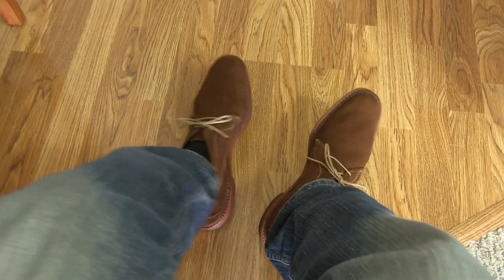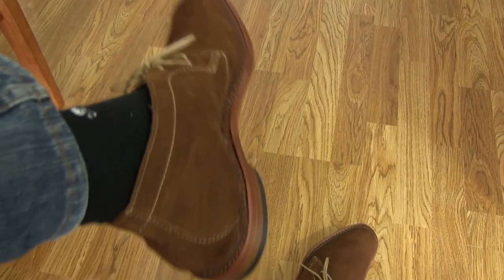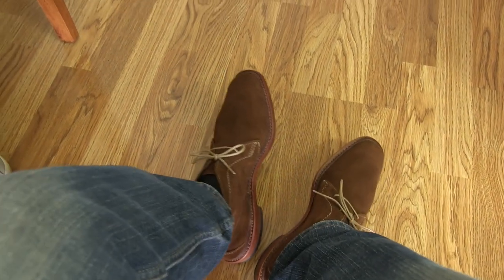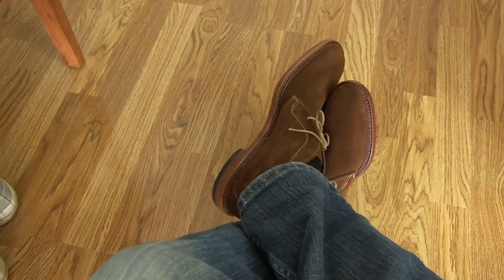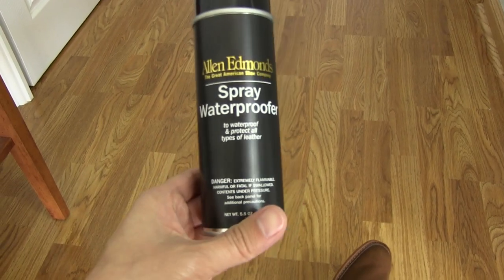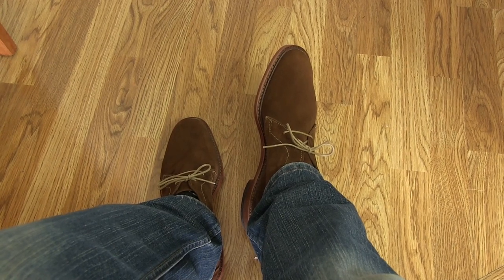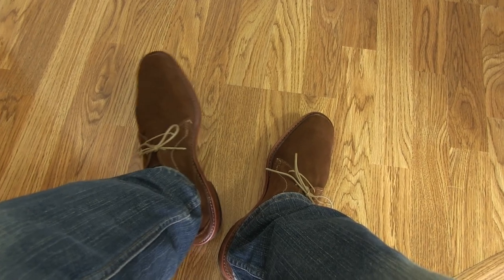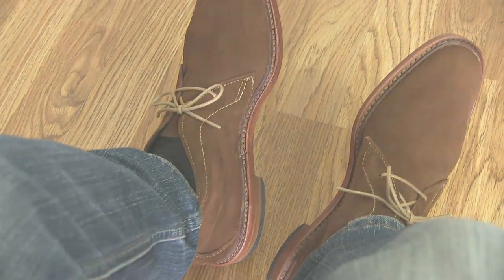Allen Edmonds Amok Snuff Suede Chukkas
Allen Edmonds Amok Snuff Suede Chukkas. Pricing & availability

Update - I got rid of these and went for the Alden version.

David Beckham wearing his Snuff Suede Chukkas (Alden) If you read this description, be sure to let me know in a comment!